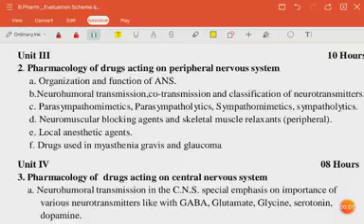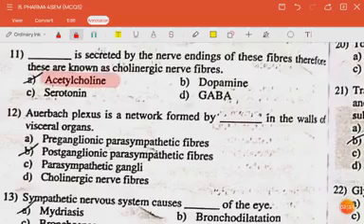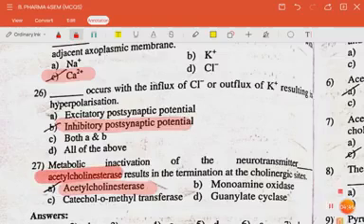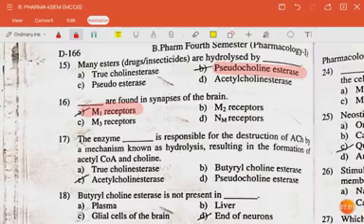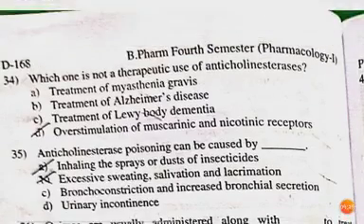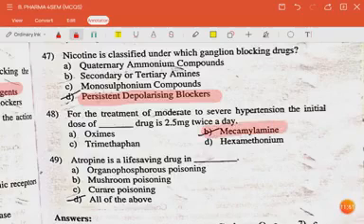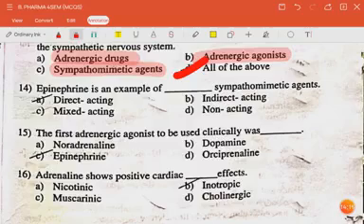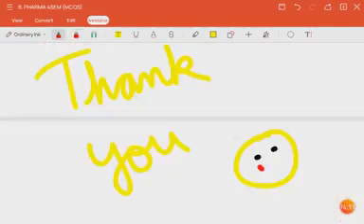MCQs on Unit-3 Pharmacology of drugs acting on Peripheral Nervous System/Pharmacology 1 mcqs/4th sem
Pharmacology of drugs acting on peripheral nervous system

a. Organization and function of ANS.

b.Neurohumoral transmission,co-transmission and classification of neurotransmitters.

c. Parasympathomimetics, Parasympatholytics, Sympathomimetics, sympatholytics.

d. Neuromuscular blocking agents and skeletal muscle relaxants (peripheral).

e. Local anesthetic agents.

f. Drugs used in myasthenia gravis and glaucoma